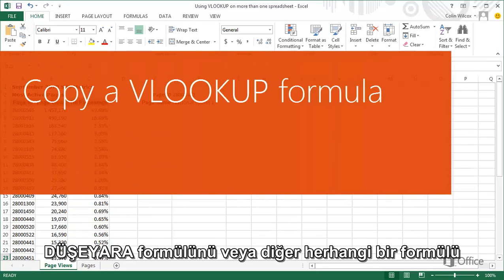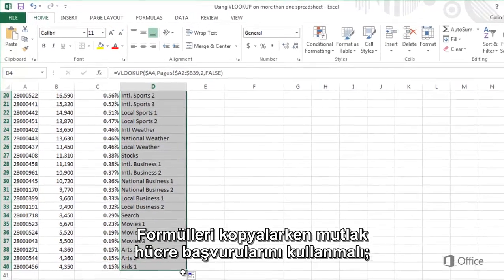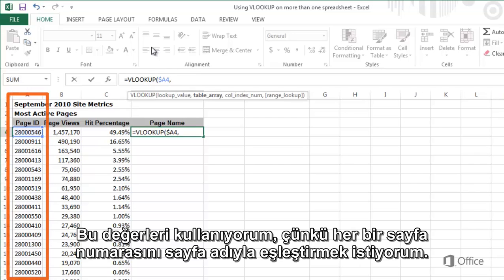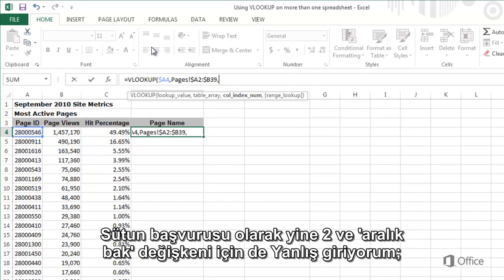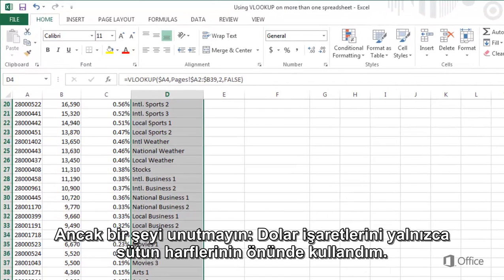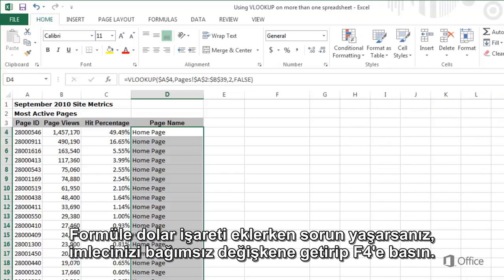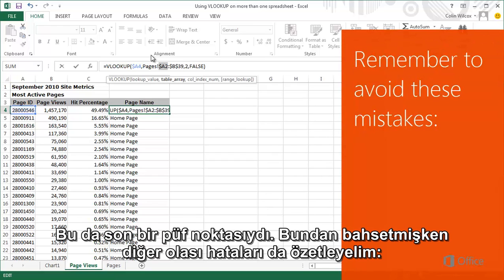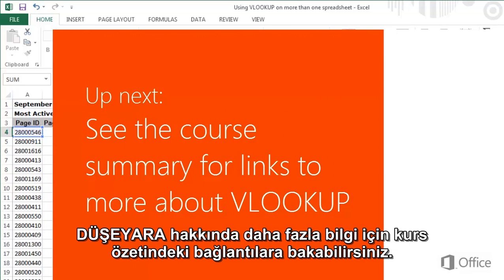Excel'de Düşeyara Ne Zaman ve Nasıl Kullanılır - Düşeyara'yı Kopyalama